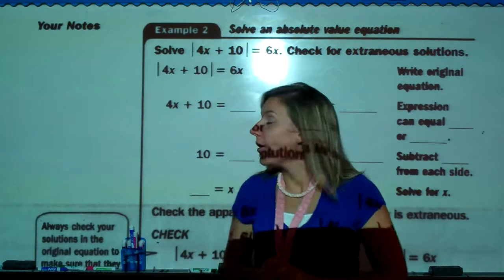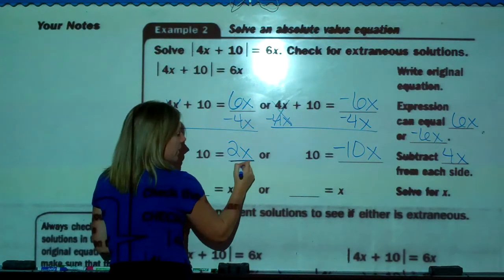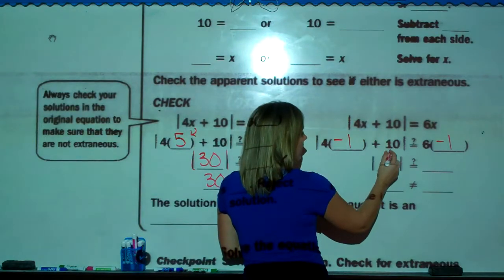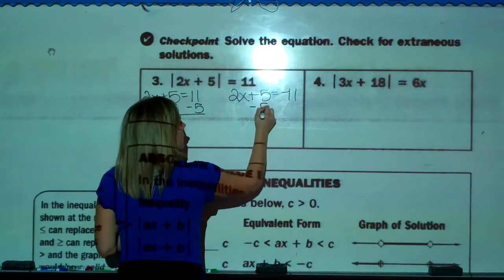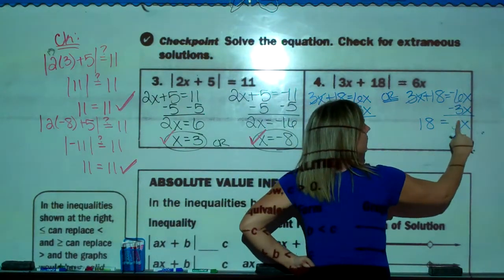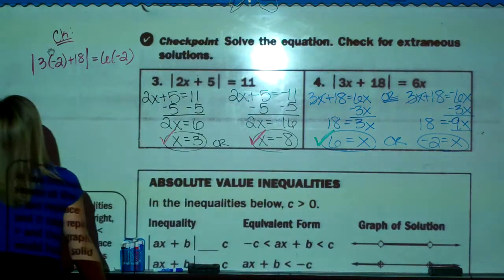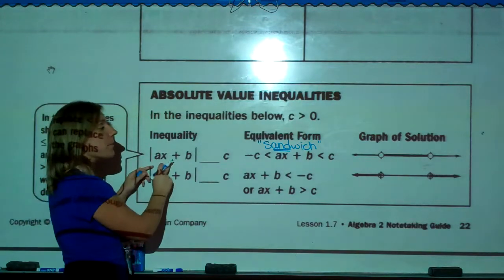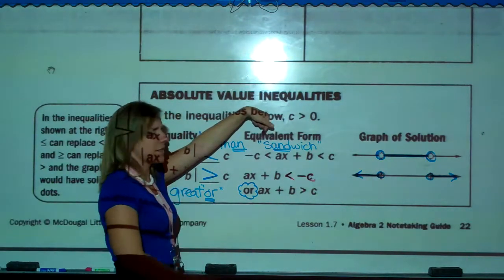YHS 13-14: Alg 2, Ls 1.7 (pt 2)